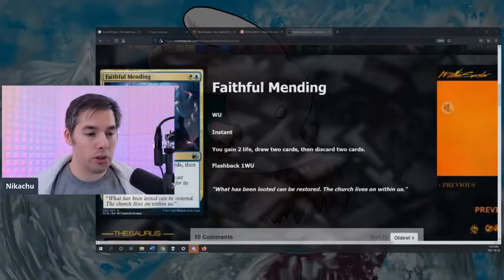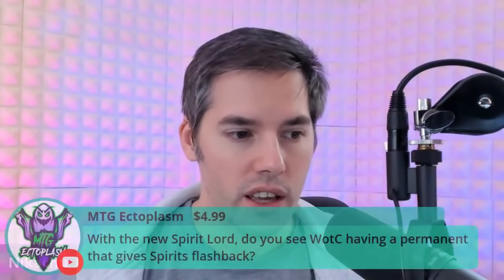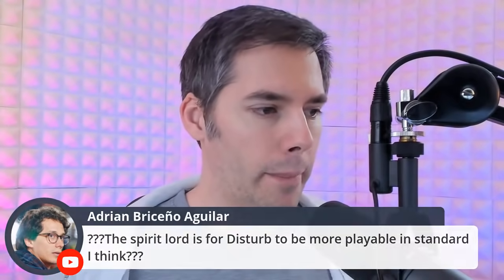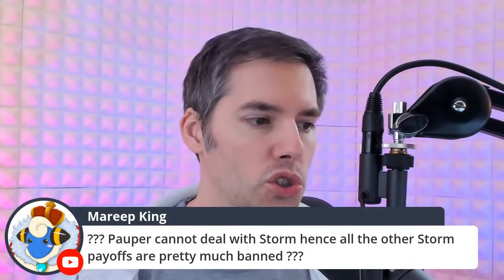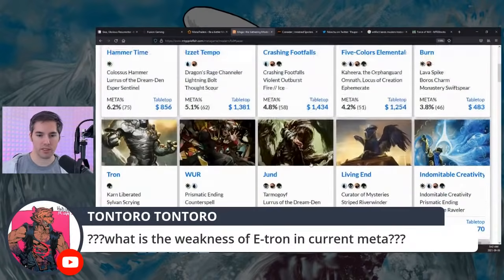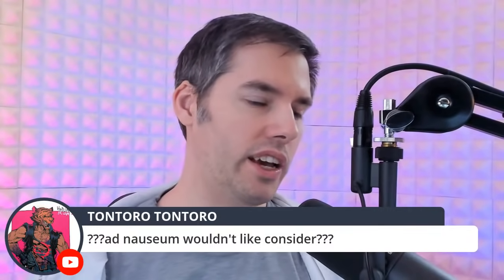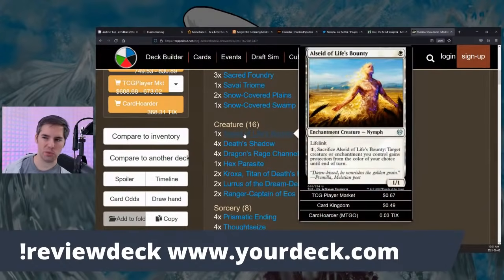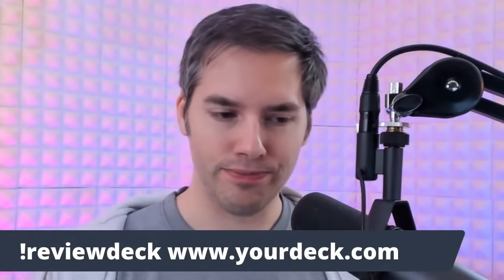Azorius Faithless Looting Spoiled! | Coffee and MTG Sept 6/2021 | Morning MTG Show!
Good Morning Magic Players! Welcome to Coffee and MTG, the morning Magic live stream show. Join us for Q&A and Decklist Review every weekday!